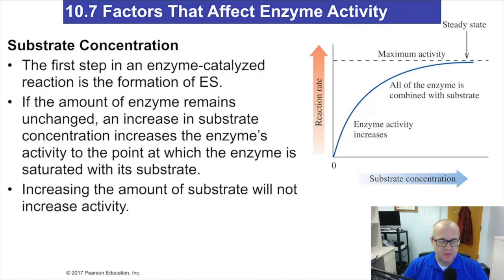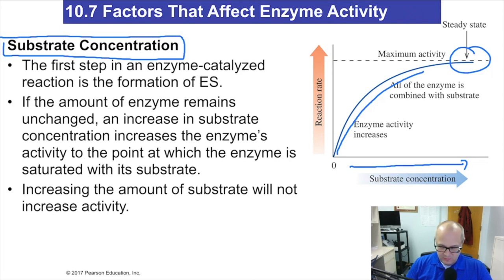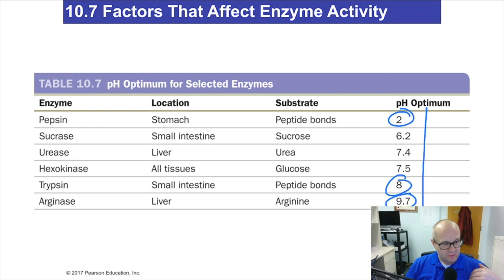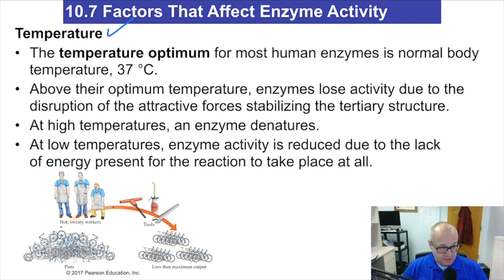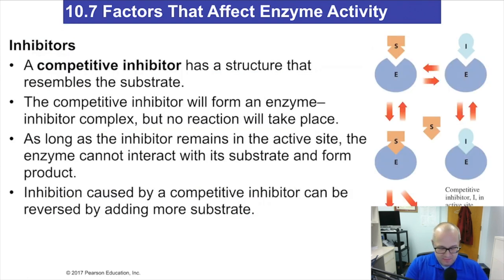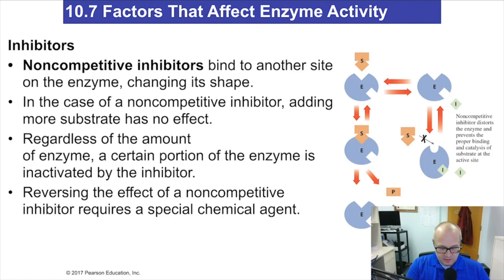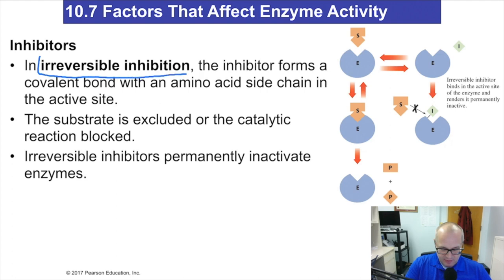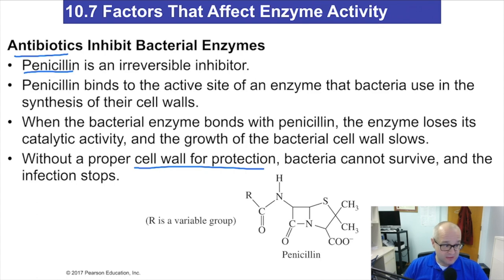Enzyme Activity & Enzyme Inhibitors Video Chemistry for Nursing (Lecture 51)